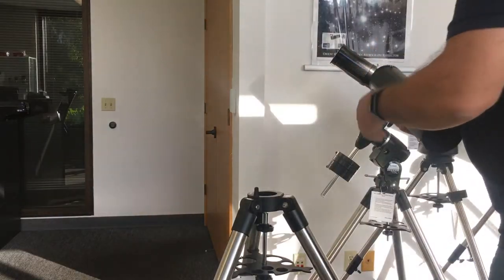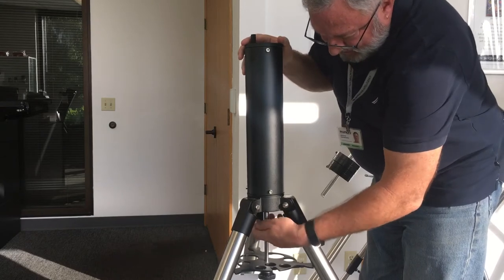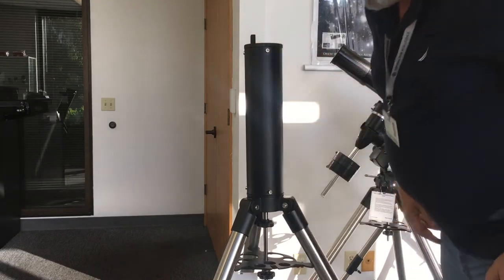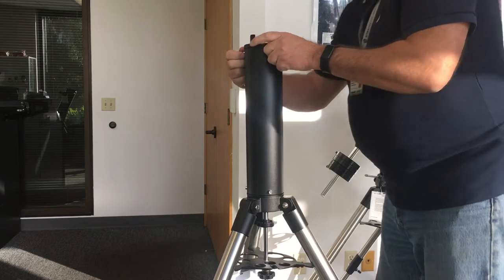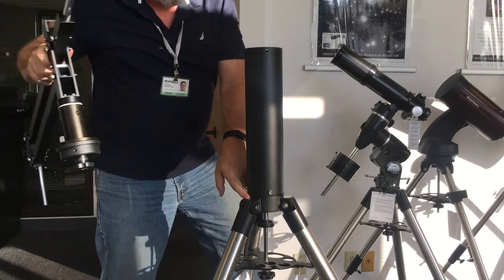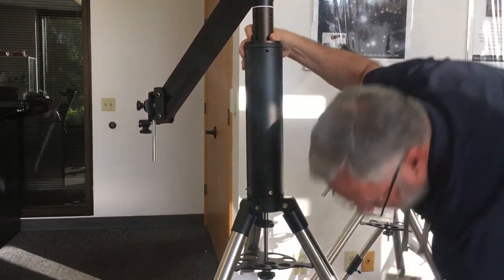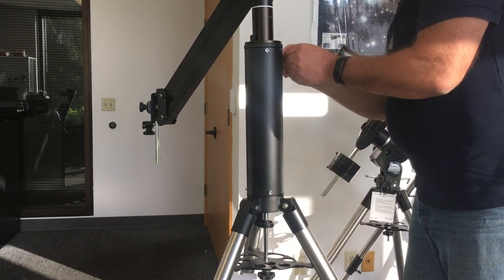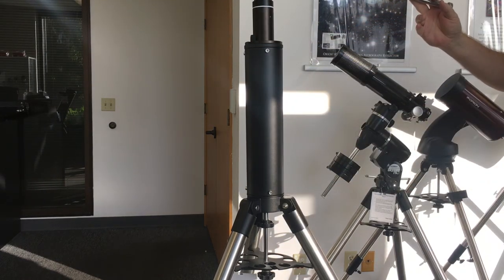Adding a pier extension to a Monster Parallelogram mount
How to add an extension to the Orion SVP or Monster Binocular mount.